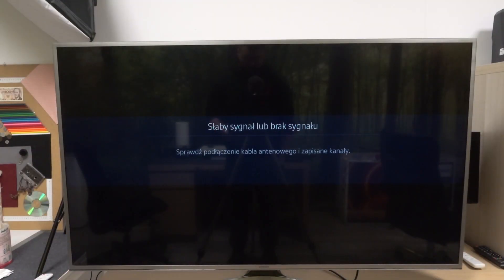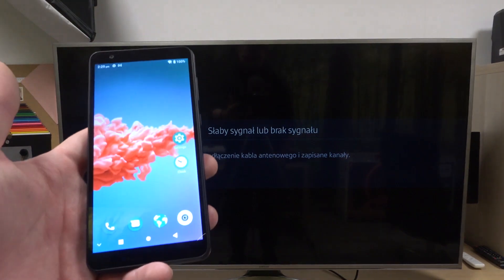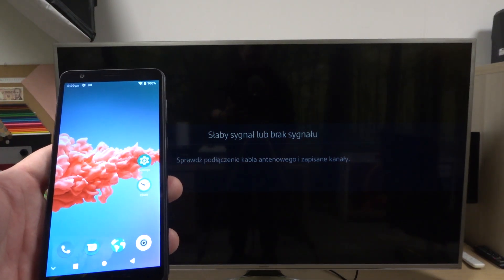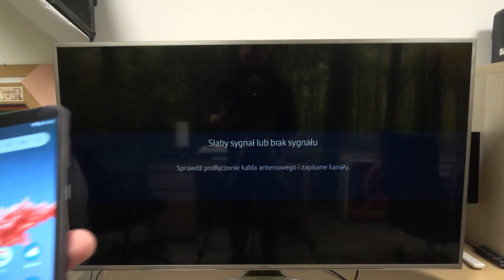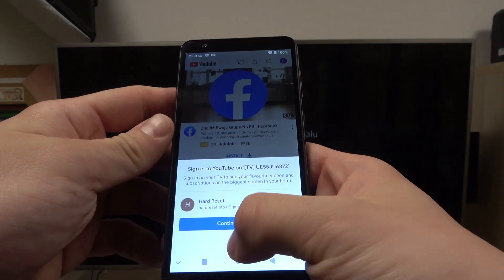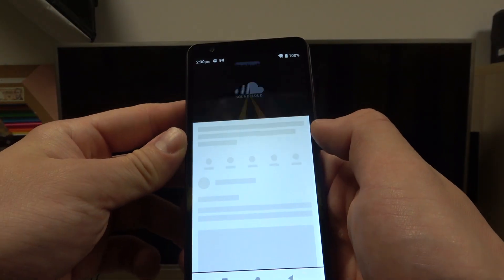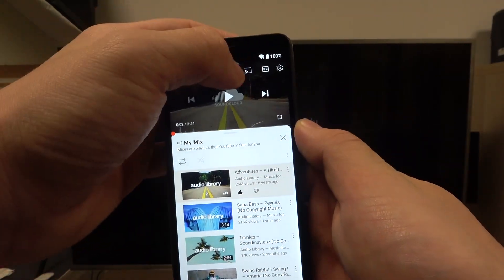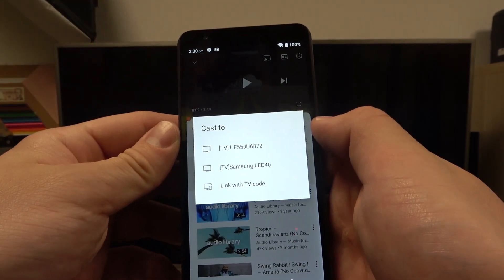How to Cast Youtube to TV from ZTE Blade A31 - YouTube Broadcast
Howdy! If you're a fan of YouTube watching, you're at the right place. Here we will tell you about a new, incredibly cool YouTube option that you can use on your ZTE Blade A31 smartphone. It will allow you to stream your YouTube home screen to the TV monitor and enjoy watching your favorite channels!
How to Share YouTube to TV? How to Cast YouTube from ZTE Blade A31? How to Broadcast the ZTE Blade A31 screen? How to share Youtube from ZTE Blade A31? How to share Youtube on a TV Screen? How to stream Youtube on Tv? How to stream Youtube from ZTE Blade A31?